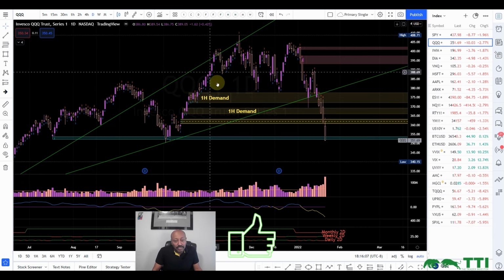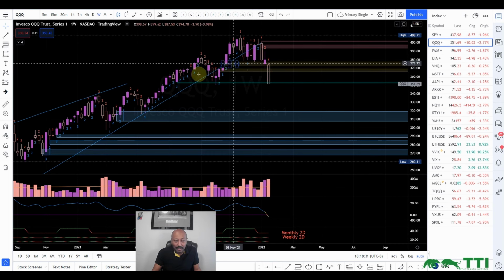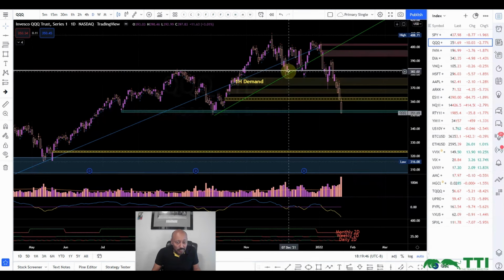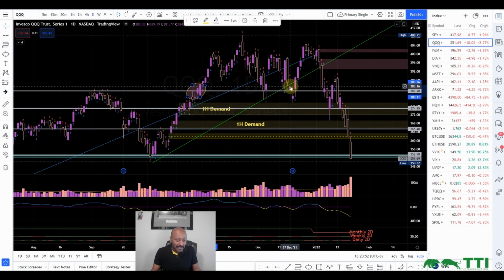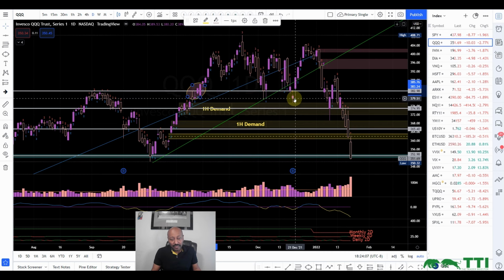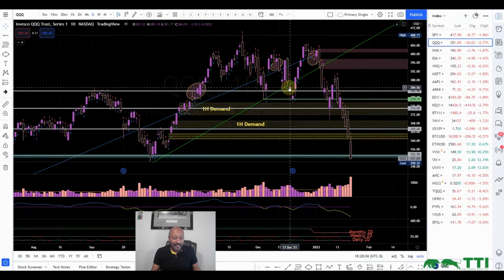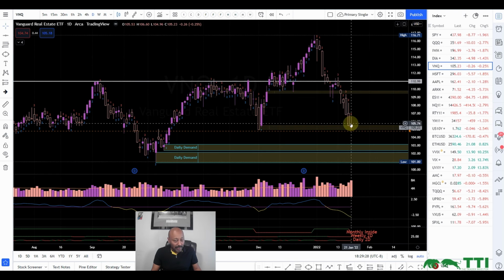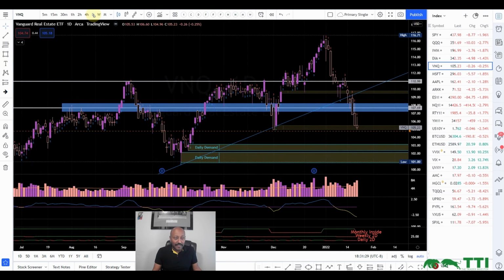Support and Resistance trading strategy || Beginners Guide to Support and Resistance || TTI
For on the simple and do not complicate your trading.